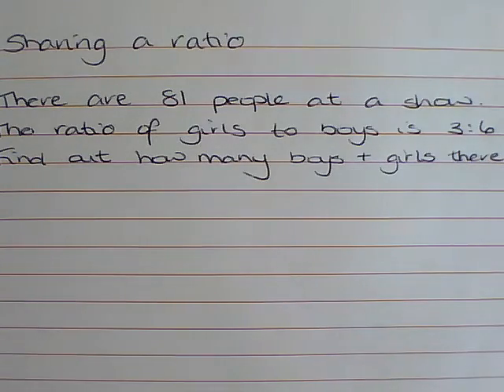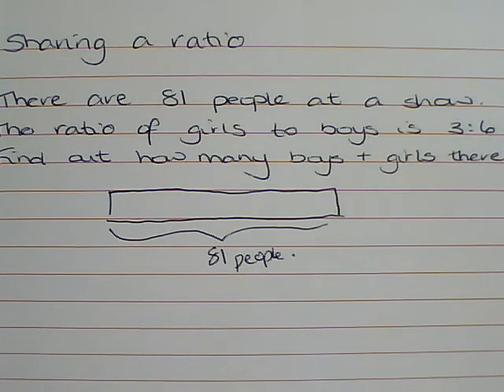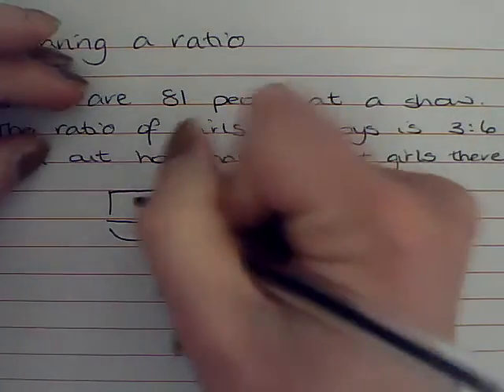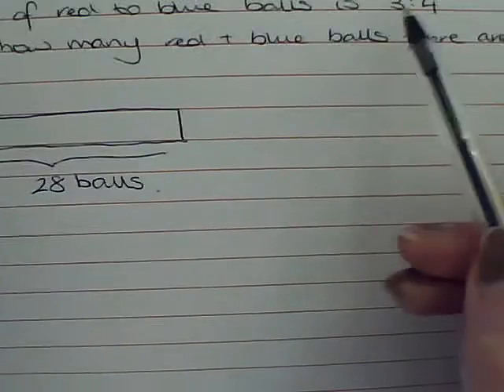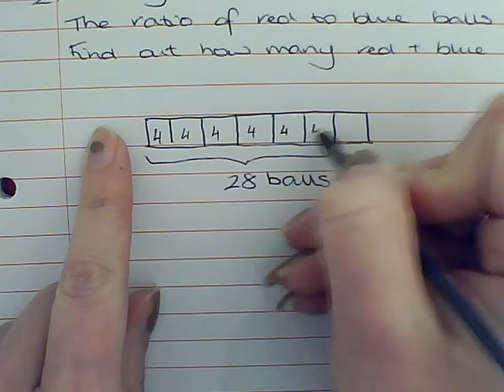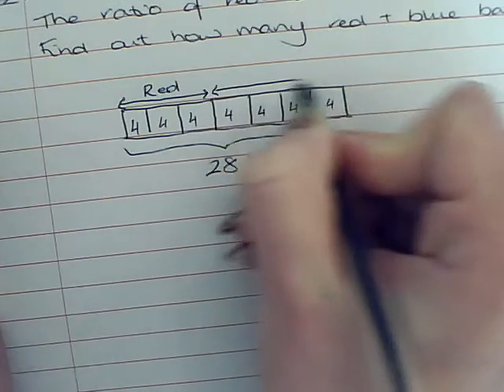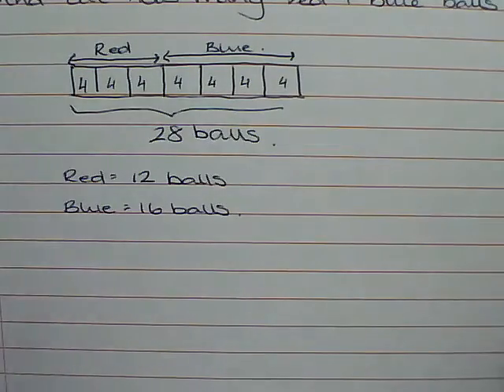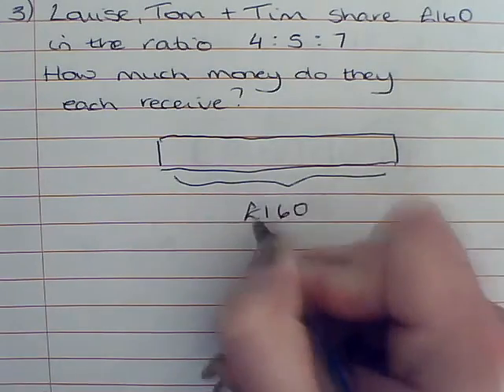Sharing Ratio (Part 1)